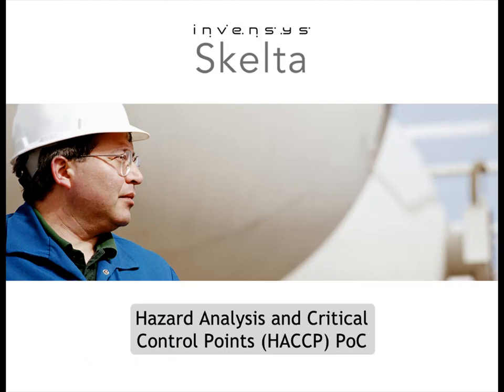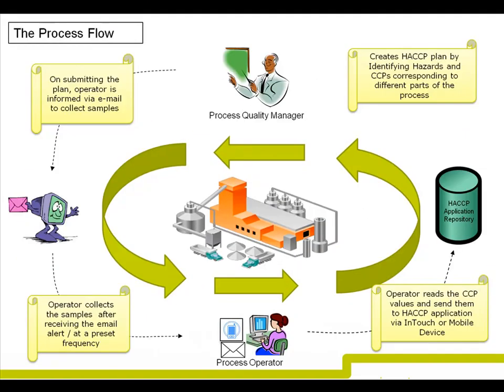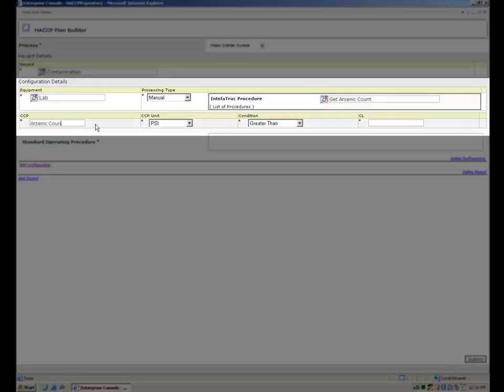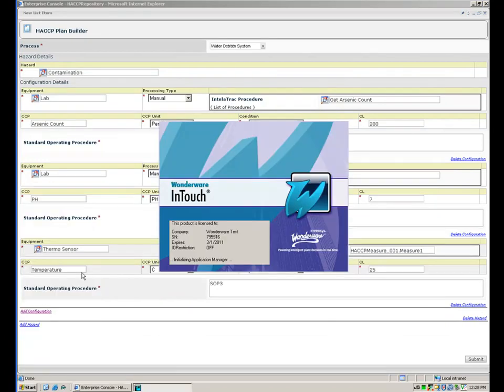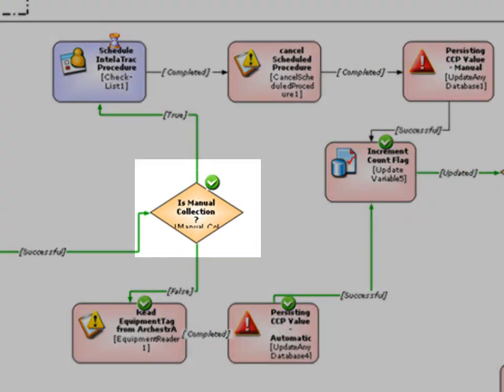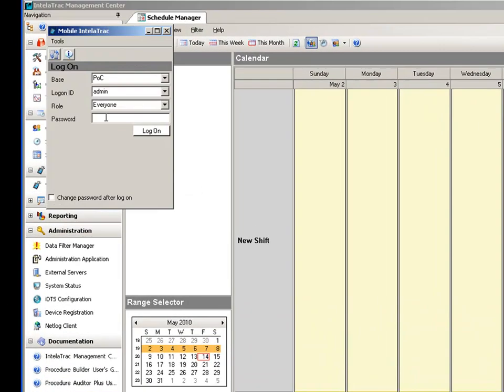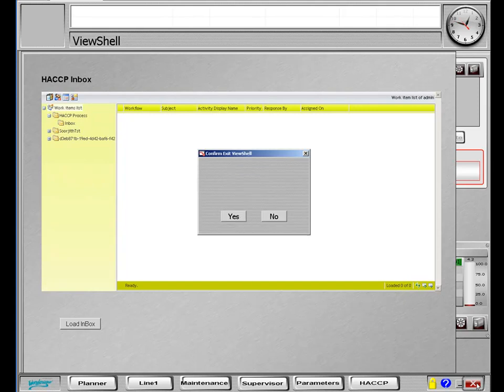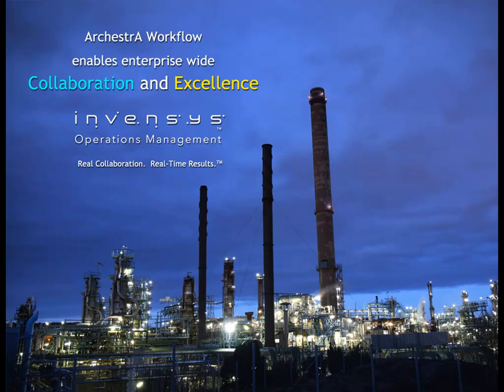Hazard Analysis and Critical Control Points (HACCP)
Invensys presentation about ArchestrA Workflow and HACCP